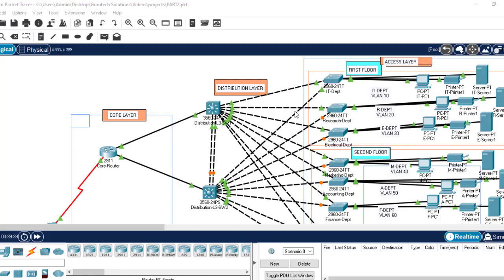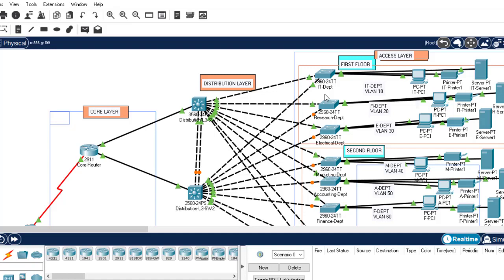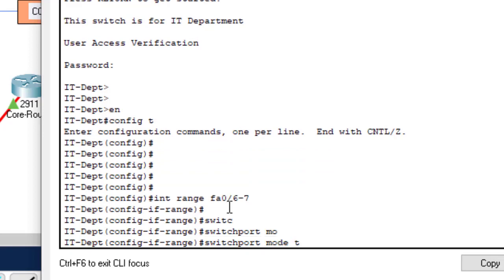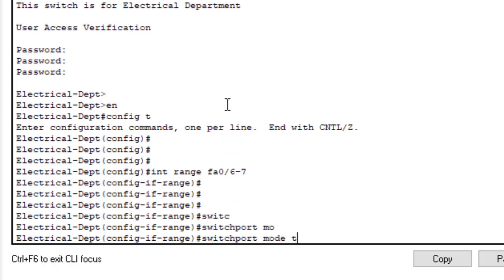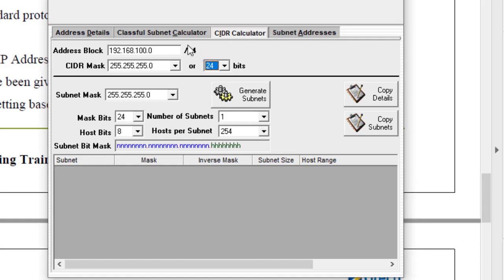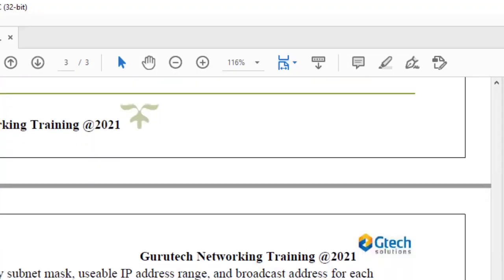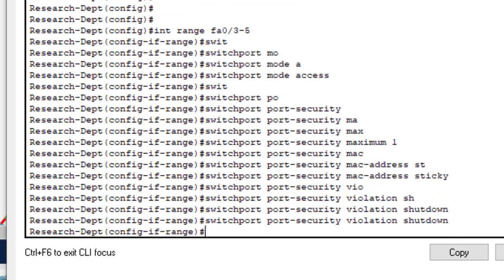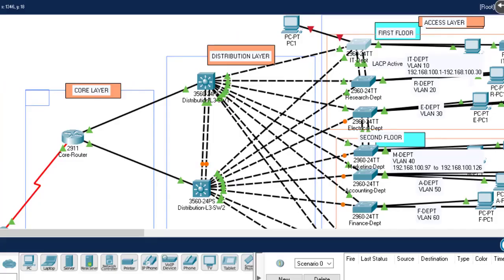Part#4 Final Project Port Security, Etherchannel, Subnetting and Host Configurations